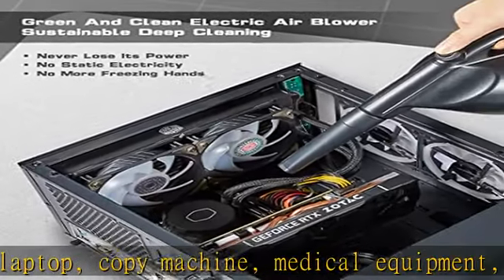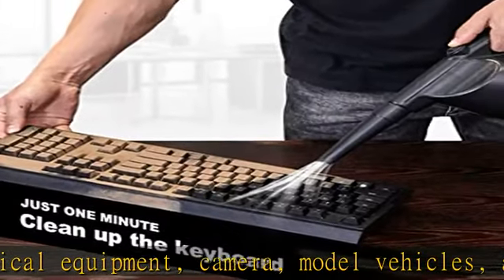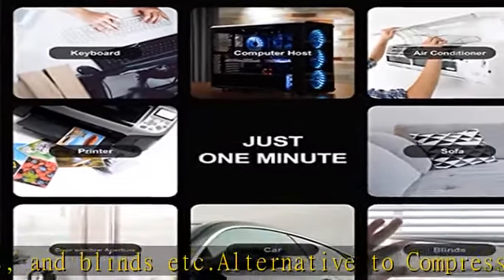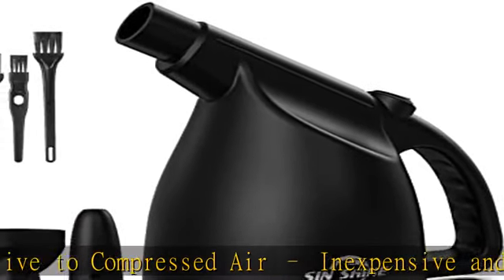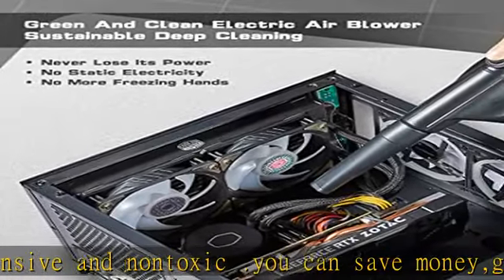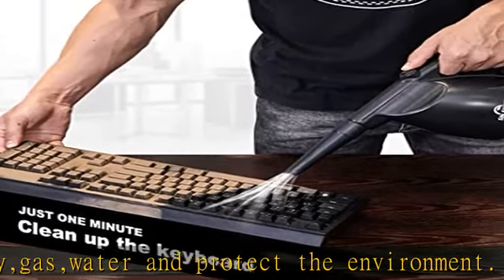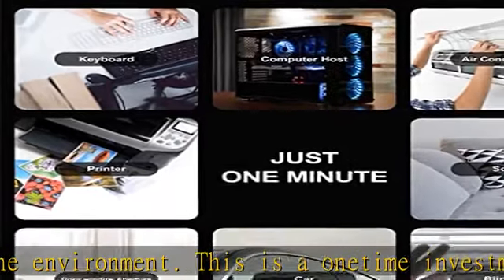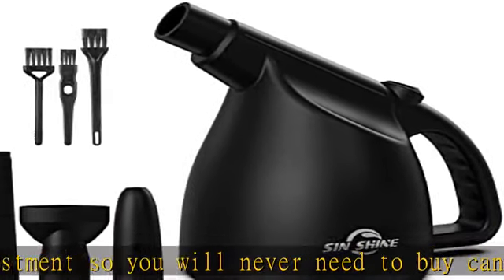SIN SHINE - Compressed Air 3.0- Multi-Use Electric Air Duster for Cleaning Dust, Hairs, Crumbs, Scr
SIN SHINE - Compressed Air 3.0- Multi-Use Electric Air Duster for Cleaning Dust, Hairs, Crumbs, Scraps for Laptop, Computer, Replaces Compressed Air Cans (AD01-Black)